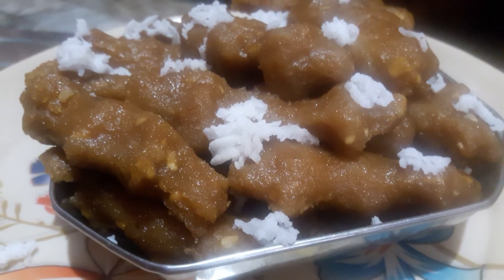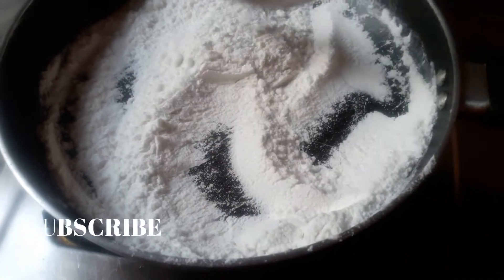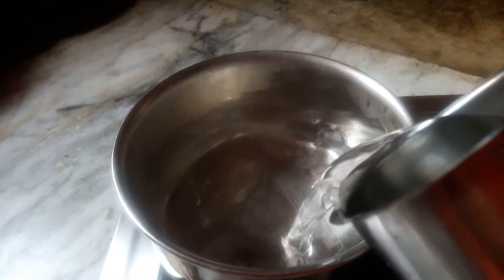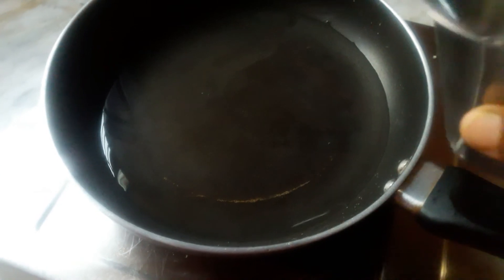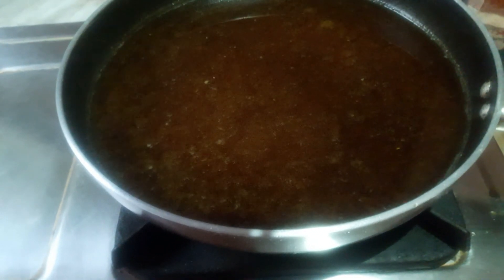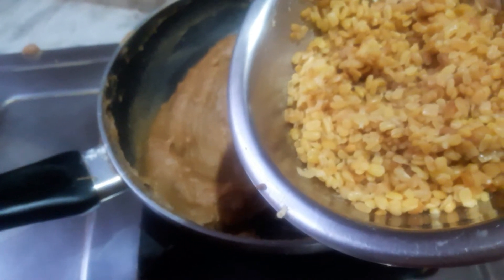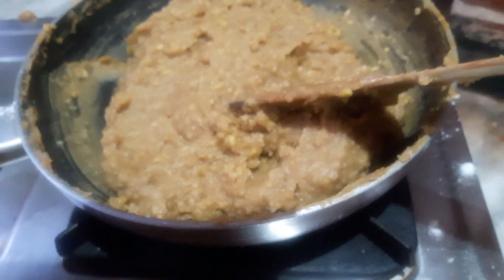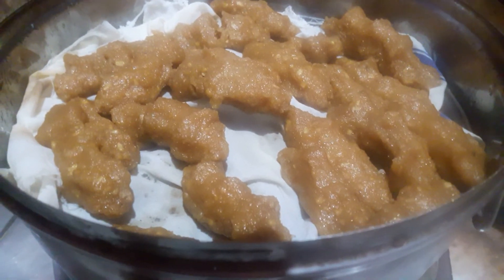விநாயகர் சதுர்த்திக்கு கண்டிப்பா இந்த பிடி கொழுக்கட்டை செய்ங்க | Pidi kozhukattai Recipe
Kozhukattai Recipe in Tamil | Pooranam Kolukattai Recipe in Tamil | Sweet Kozhukattai | ILLATHARASI Recipe

Hi friends,
This channel is about cooking, Diy ideas, beauty tips, beauty, fashion, shopping experience, Kolangal, etc. In this channel is to expose my knowledge and what I know to your friends. I feel happy to share knowledge with you all and I hope my videos would be helpful to your friends.

           Please keep support me also tell my mistake and correct me as a friend, Suggest your opinions. Then let's get started our journey friends.

Stay happy always...
Less tension...
More love...
Be positive...